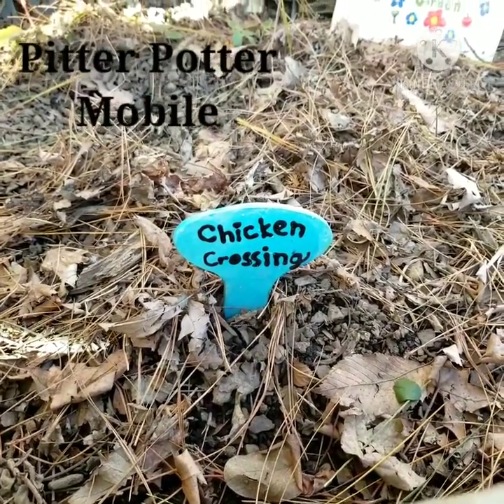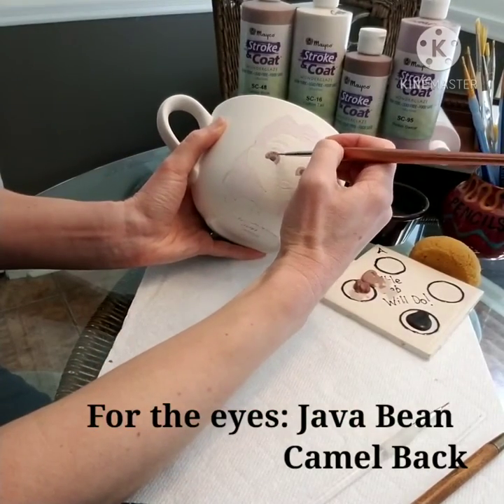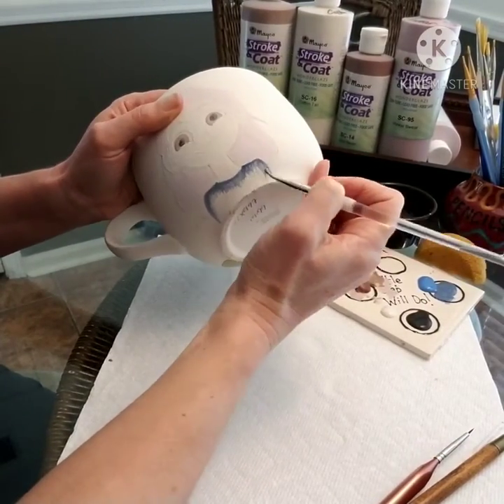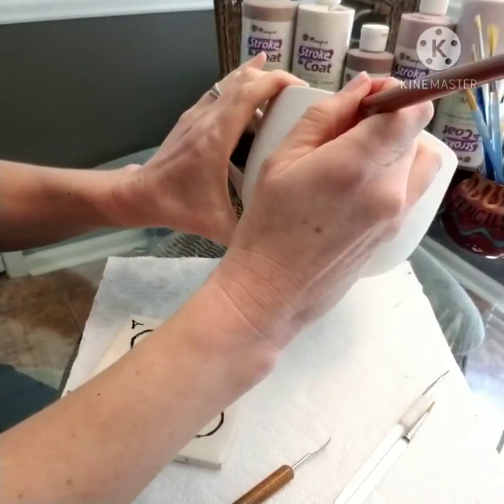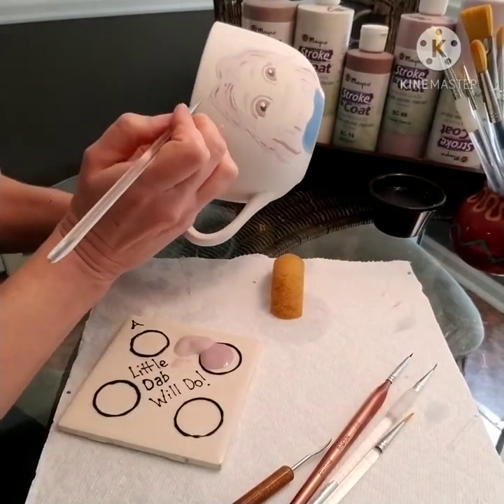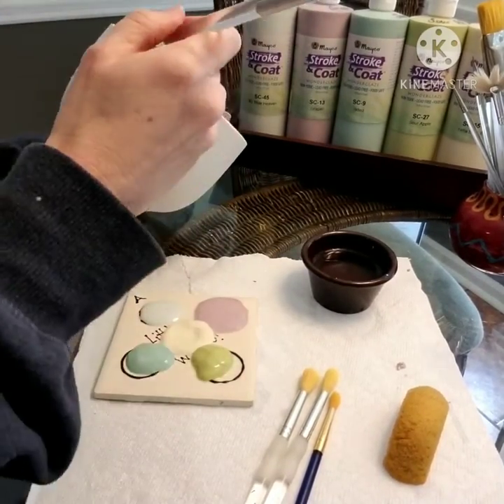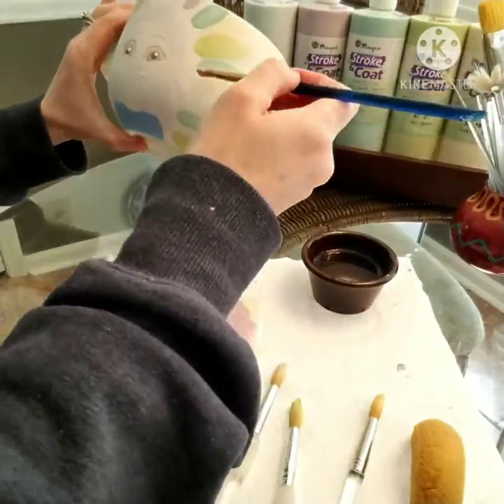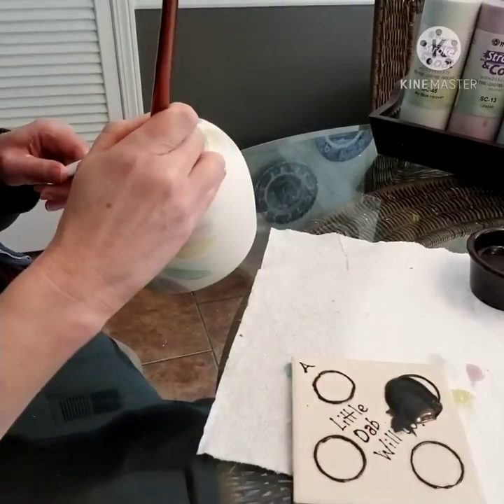Painting a Springtime Jumbo Mug!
A fun pottery piece painted with springtime colors. Detailed demonstration of color layering and pottery glaze watercolor techniques.